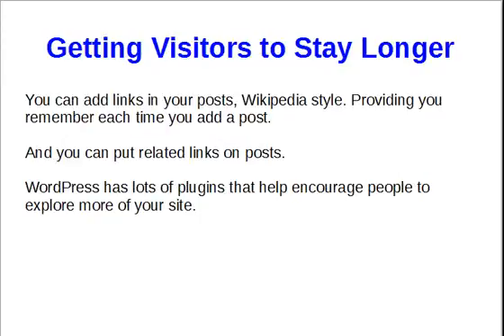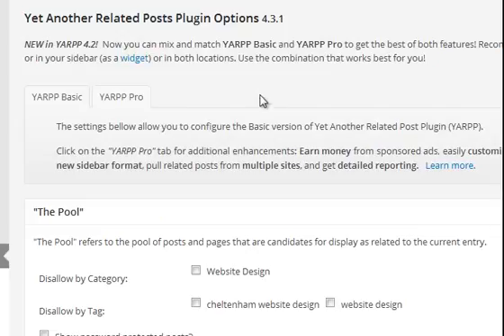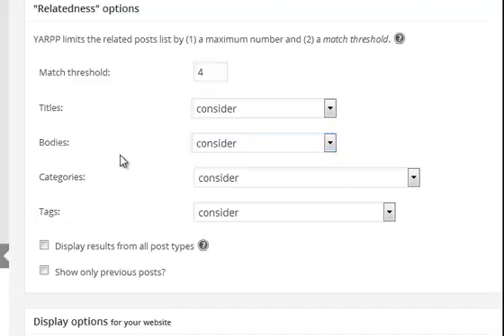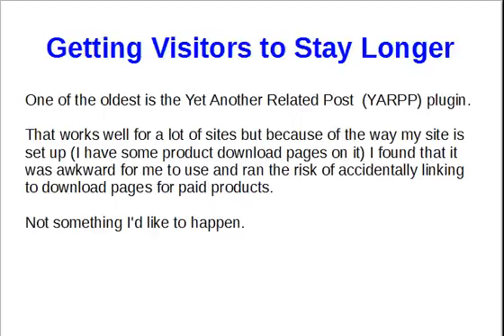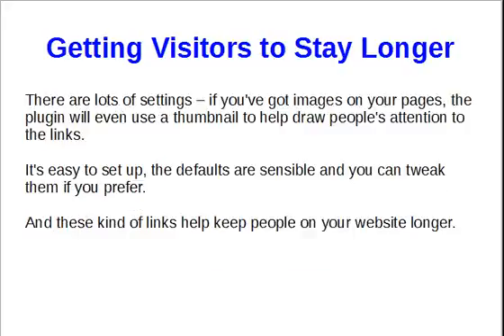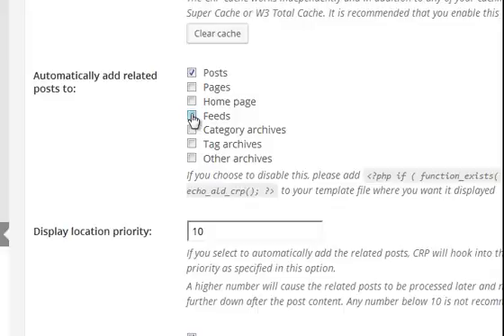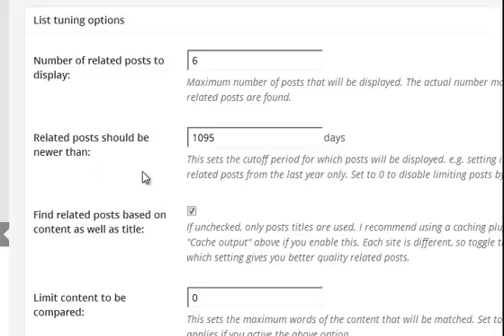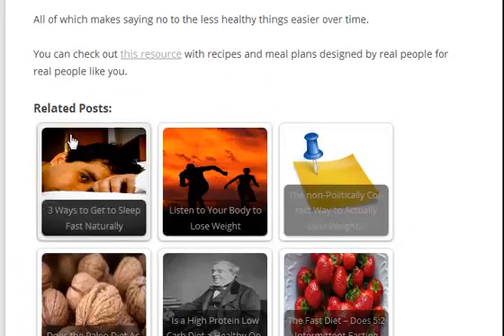Getting Visitors to Stay Longer on Your Website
The stickiness of your website visitors is something that Google takes account of as a ranking factor in the search results.

In general, the longer your visitors stay, the better.

If they click to your site and then "bounce" back to the previous page, that's generally not considered a good sign.

Using contextually related links to other pages on your site helps encourage visitors to explore more and stay longer. You probably do it all the time on news sites and places like Huffington Post.

If you have an image on most of your posts, the latest generation of plugins will turn that into a thumbnail to help encourage people to click.

You can find out more - including the links to the YARPP and Contextual Related Posts plugins on this page: